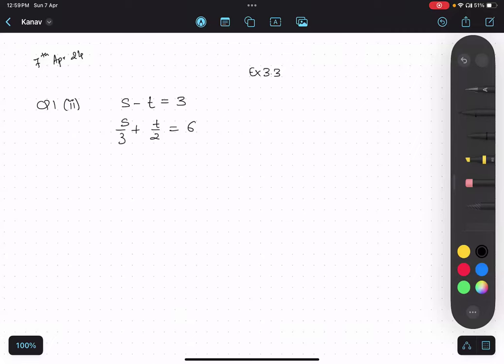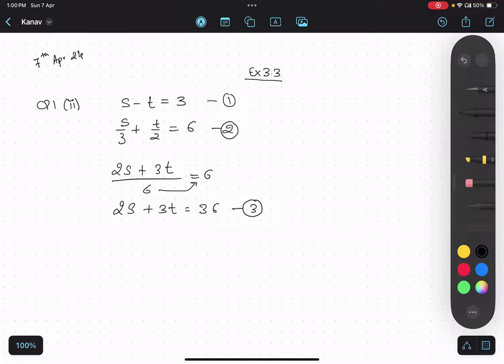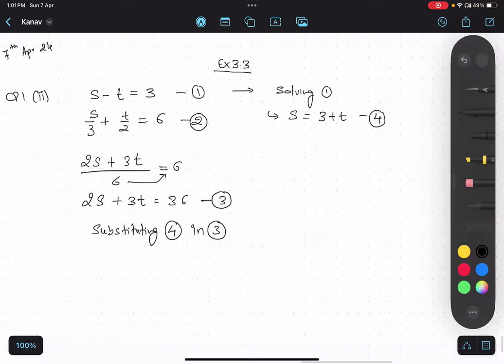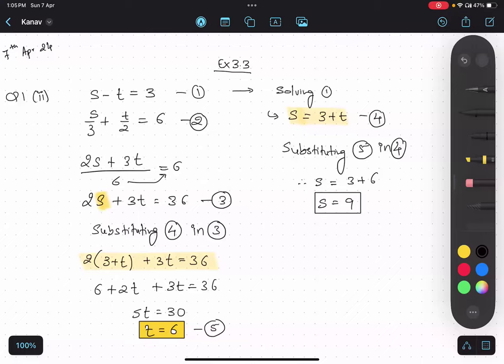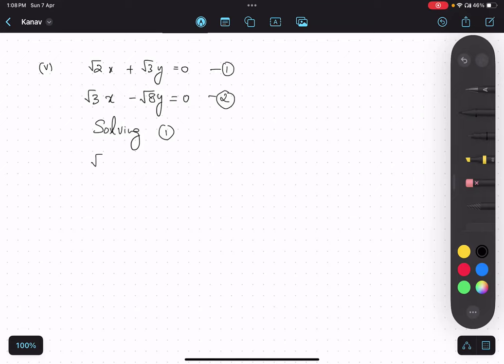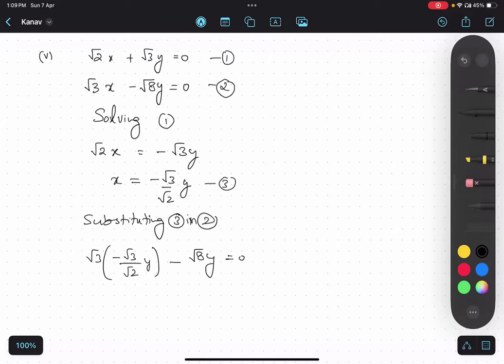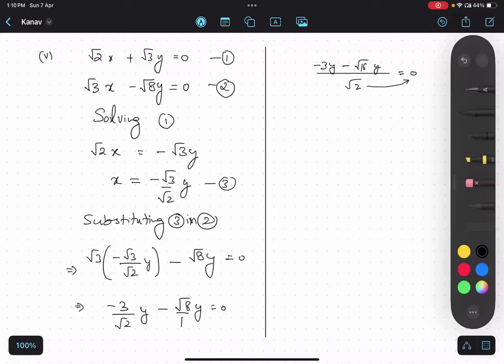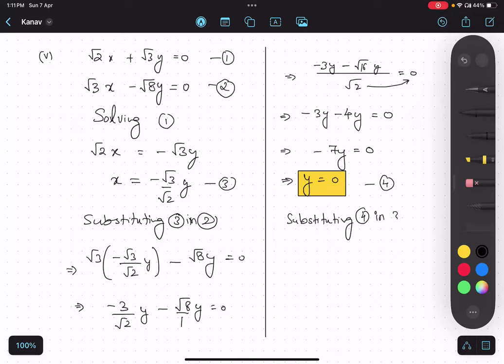Substitution Method | Simultaneous Linear Equations in roots and fraction substitutionmethod Ex3.3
Topic: Introduction to solve simultaneous Linear Equations using Substitution Method
when equations are in roots.
when equations are in fraction
Part : 1

Class: 10

Sub Topic: Substitution Method

Boards Covered: CBSE, ICSE, IGCSE, IB, etc, where ever the concept of substitution method is required.

Q